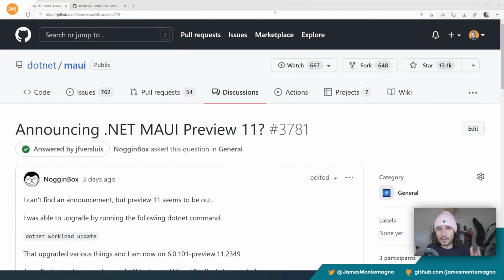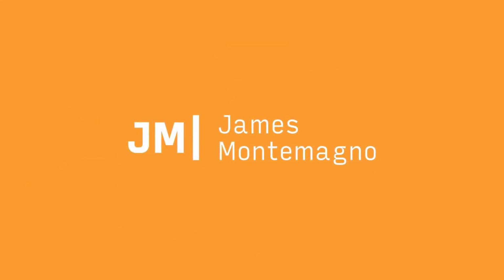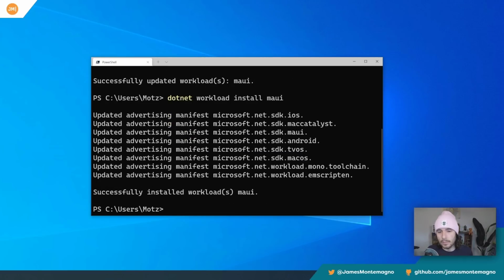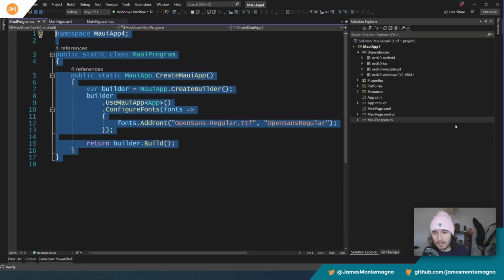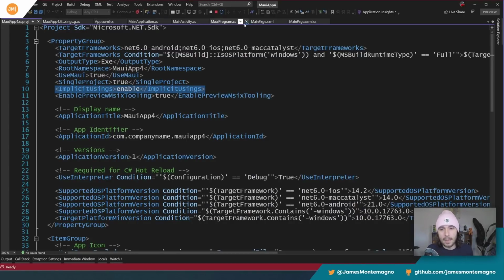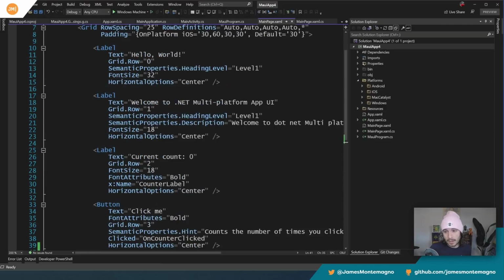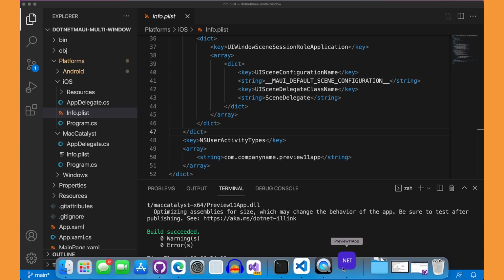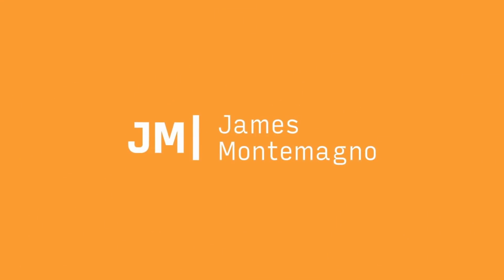.NET MAUI Preview 11 - Multi-window support, new templates, & Fluent UI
.NET MAUI Preview 11 is here... well kind of... almost here. You can get it up and running super easy if you don't want to wait for Visual Studio 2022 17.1 Preview 2 through a few command line commands. This preview brings brand new templates featuring C# 10 features like file-scoped namespaces and implicit usings. In addition to that there is new multi-window support across desktop and mobile and also new Fluent UI on Windows! Let's check it out!.

Chapters:
00:00 - Intro & Preview 11 Status
02:45 - Installing .NET MAUI Preview 11
05:25 - New C# 10 .NET MAUI Templates
08:10 - Fluent UI for Windows
10:10 - Multi-window support
14:00 - Wrap-up